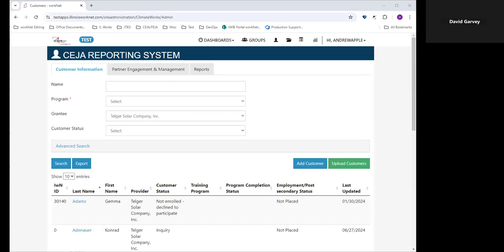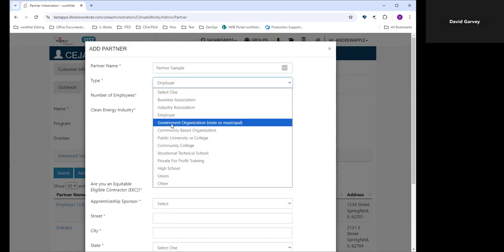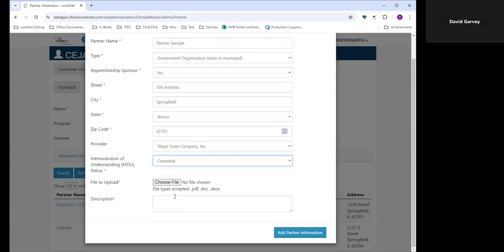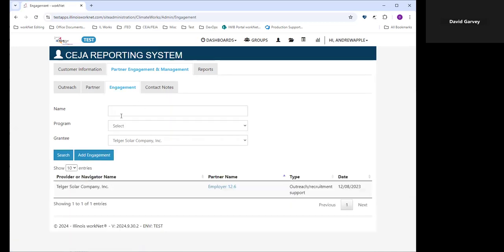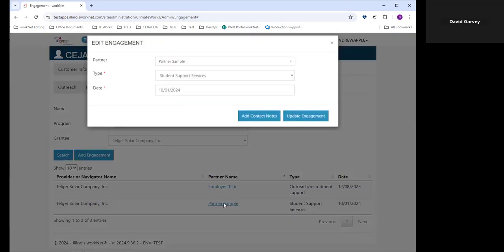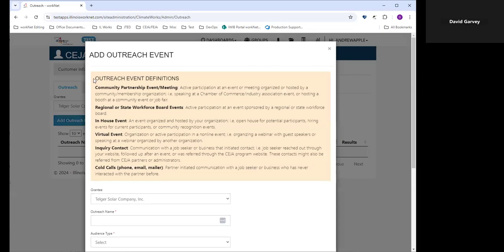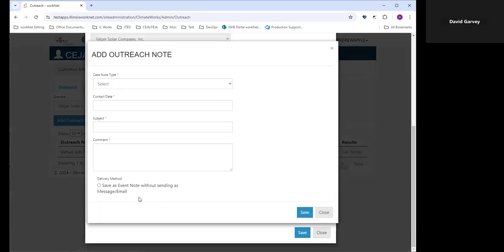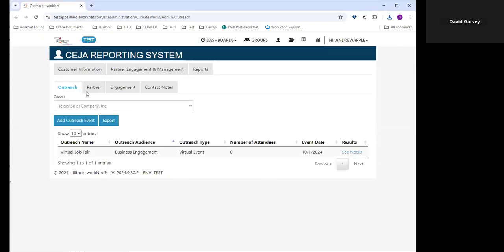Partner Engagement and Management Tool - CEJA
This video demonstrates how to utilize the Partner Engagement and Management Tool in the CEJA Reporting System.